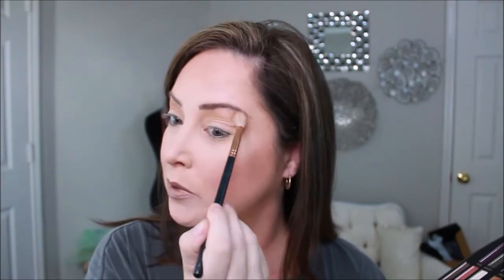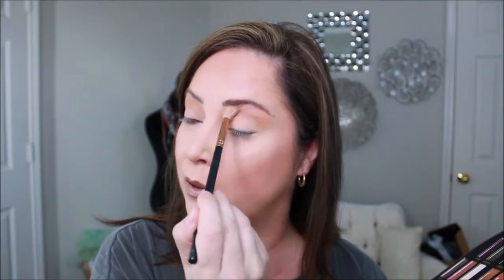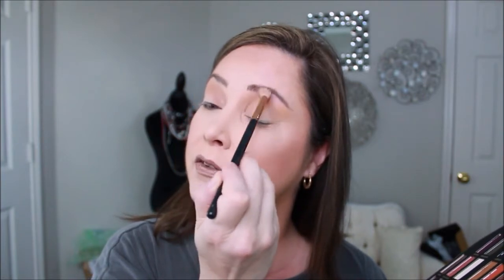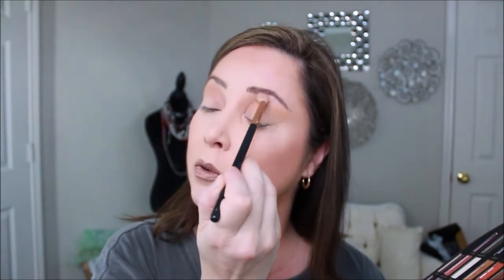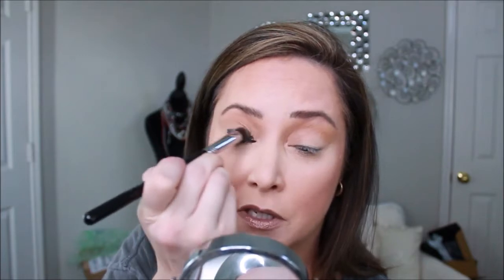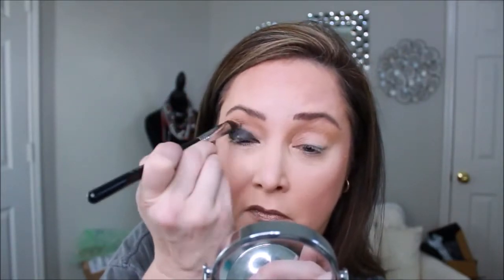Kat Von D - Saint and Sinner - SINNER TUTORIAL and First Impression